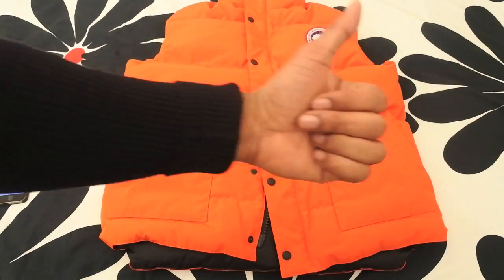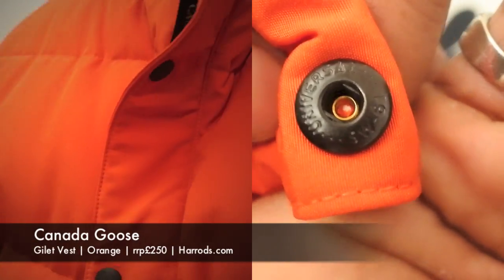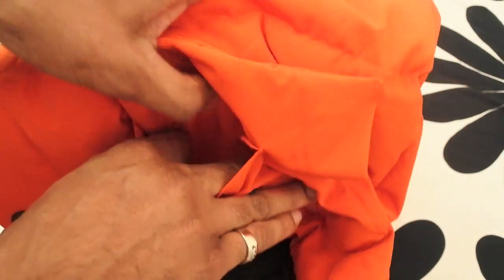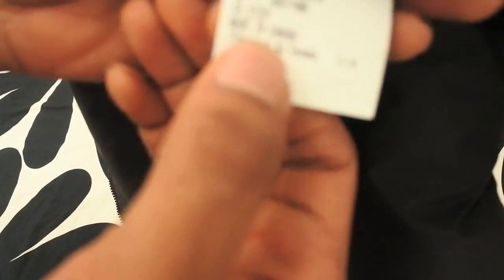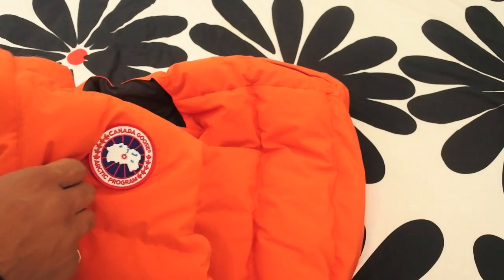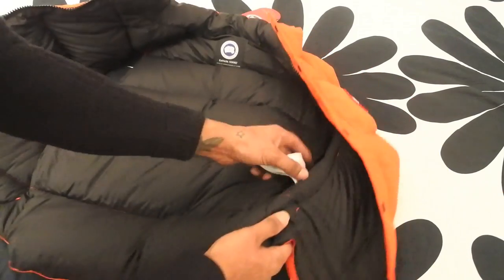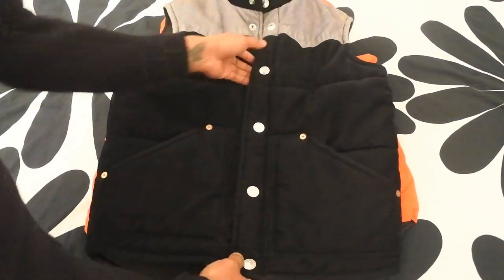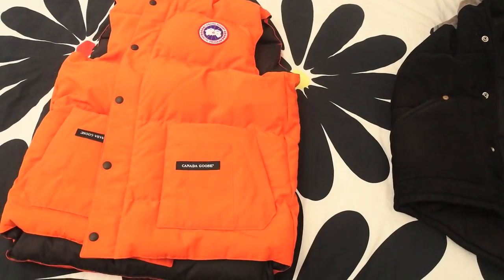Trying on CANADA GOOSE GILET | Full Review & Try ON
Full review and try-on of the Canada Goose Gilet vest I got from Harrods. Super chuffed to show you guys and see what's saying. Enjoy!!